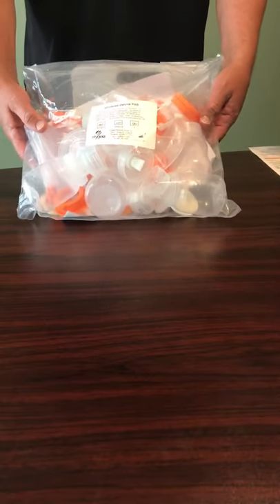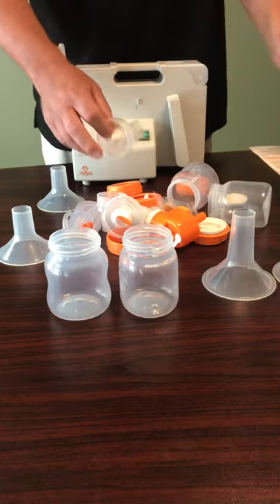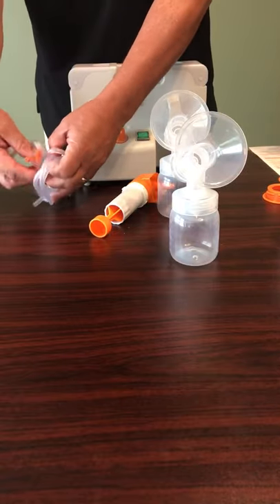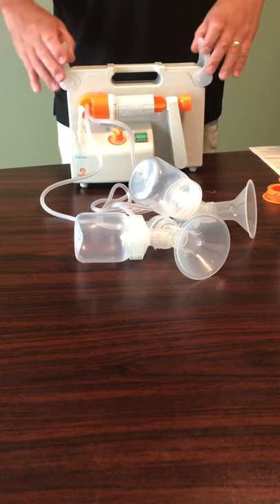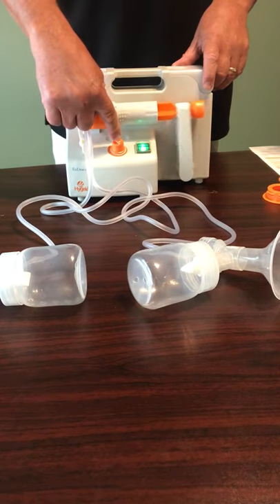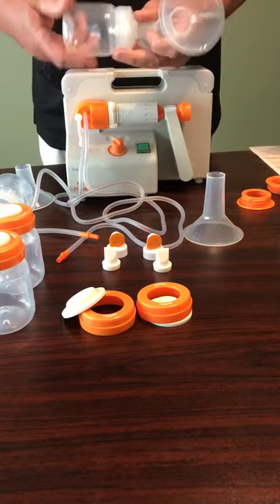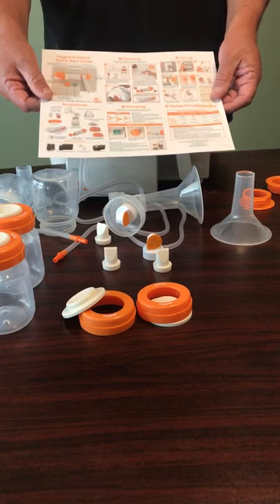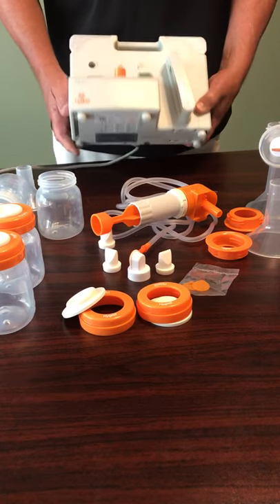Hygeia Instructions For Use EnDeare, Case, Universal PAS Personal Accessory Set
Instructions for use of the EnDeare breast pump using the Universal Personal Accessory set.  Also shows how to clean the EnDeare pump and PAS Personal Accessory Set..